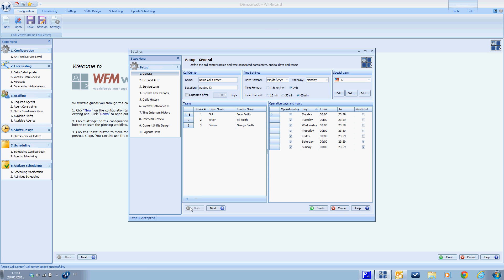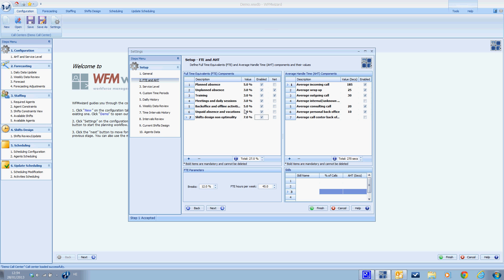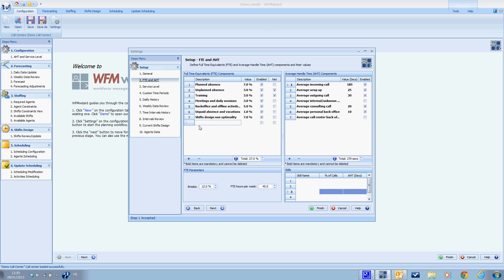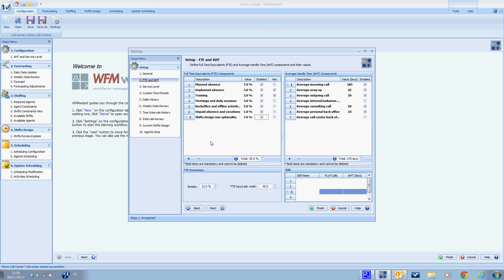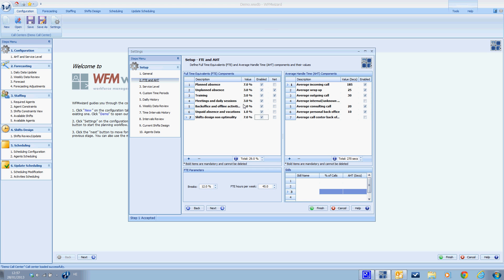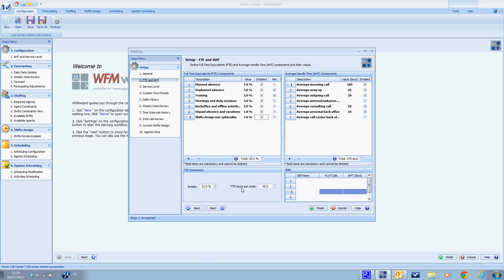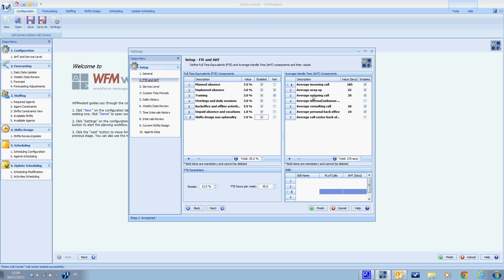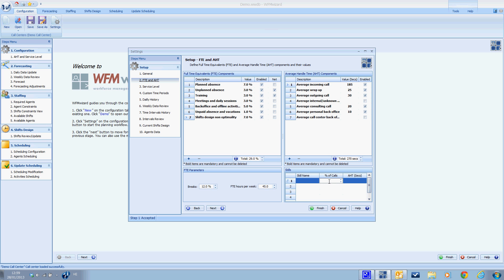Settings Step 2 FTE and AHT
This video will show you how to define the average handling time and full time equivalents information to calculate staffing levelswith the WFMwizard call center workforce management software.